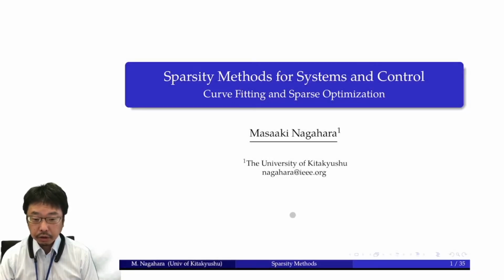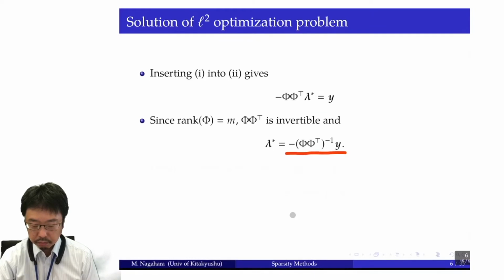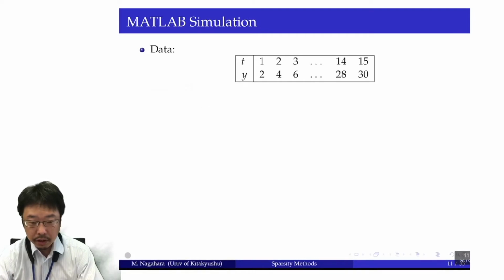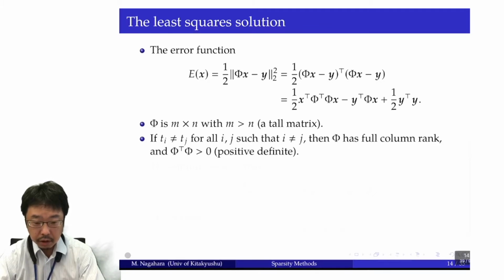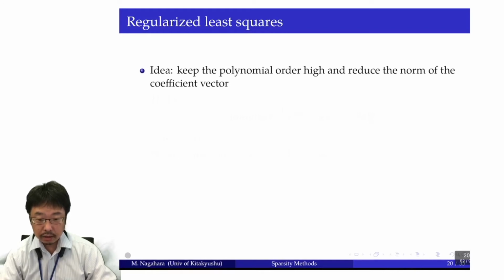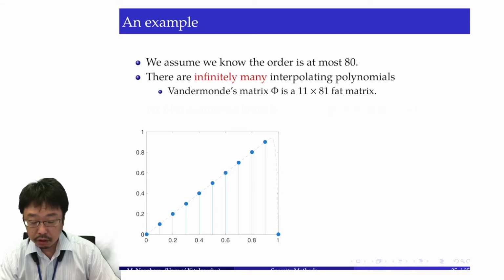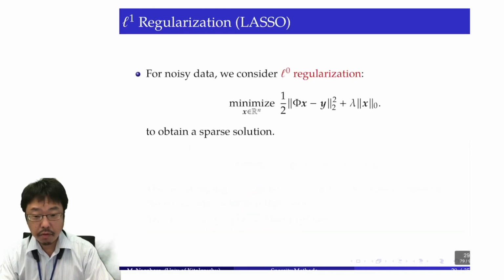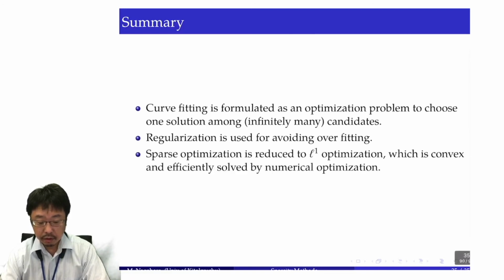Sparsity Methods for Systems and Control, Chapter 3 "Curve Fitting and Sparse Optimization"